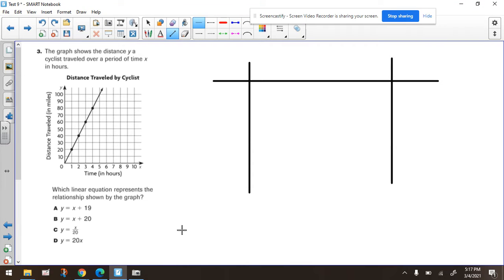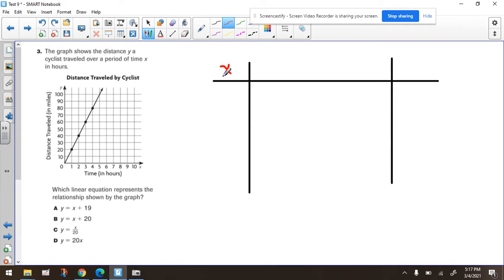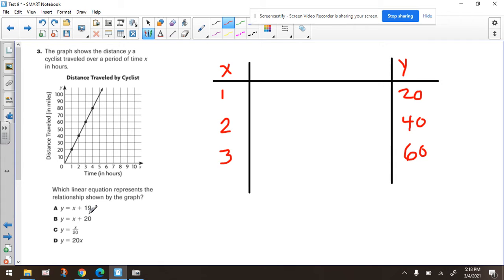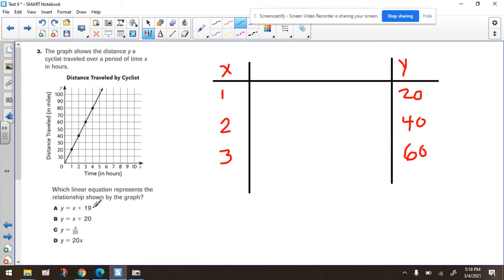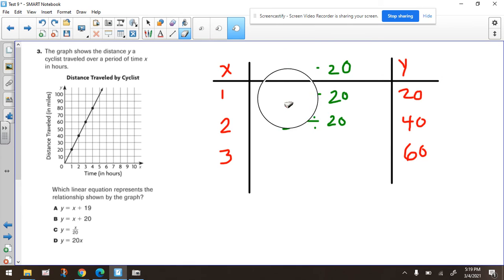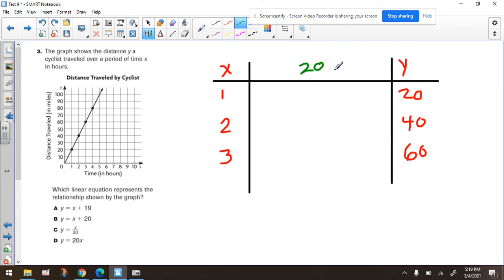Identifying Equations from a Linear Graph #3 T9